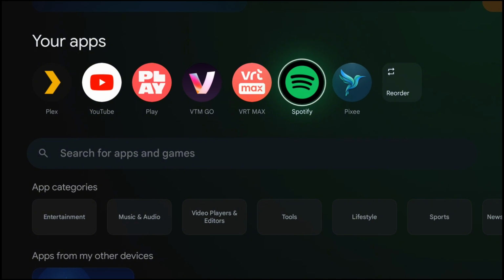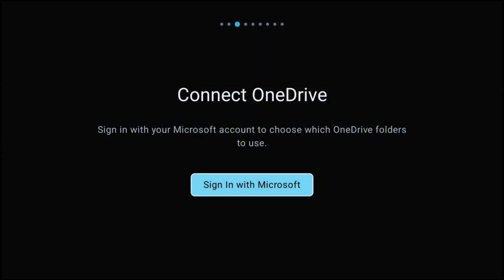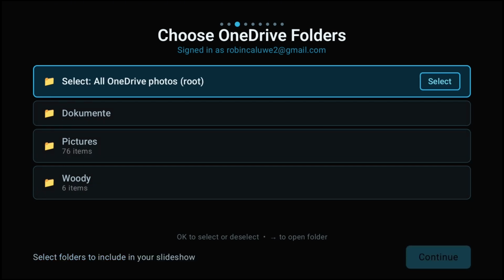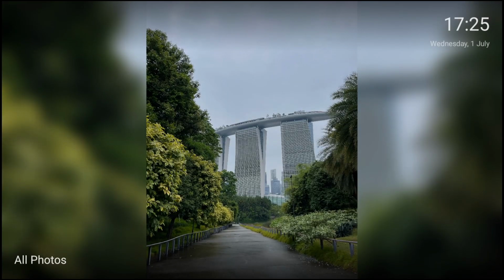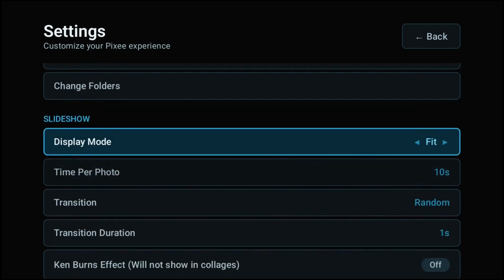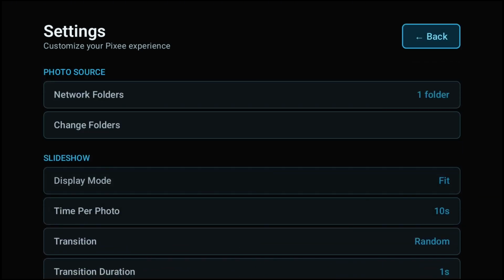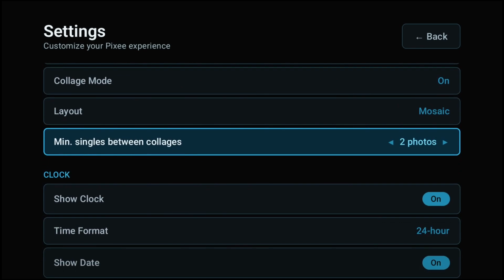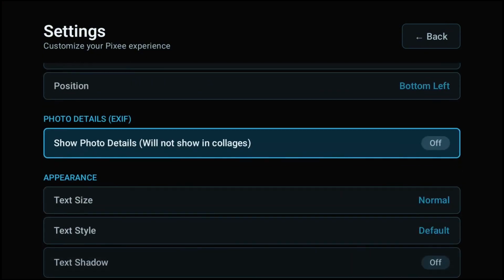How to View OneDrive Photos on Google TV, Android TV & Tablets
Want to view your Microsoft OneDrive photos on the big screen? Since there is no official OneDrive app for television, in this video, I’ll show you step-by-step how to set up a beautiful, automated photo screensaver and slideshow on your Google TV or Android TV using the Pixee app.

Whether you want to turn your television into a digital photo frame or share holiday memories with family, Pixee makes it incredibly easy to connect to your OneDrive account and display your pictures seamlessly.

✨ Pixee is optimized for Android TV & Google TV, but it also works perfectly on your Android Tablet and Smartphone!

Key Features of Pixee:
• Direct integration with Microsoft OneDrive photo libraries
• Smooth, customizable photo slideshows
• Premium screensaver mode for your TV
• Beautiful UI designed for both big screens and mobile devices